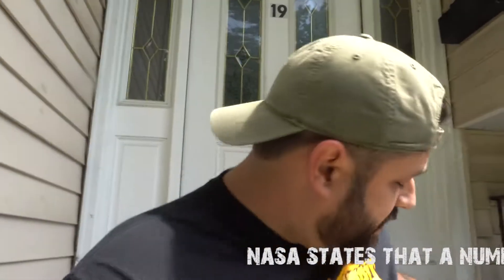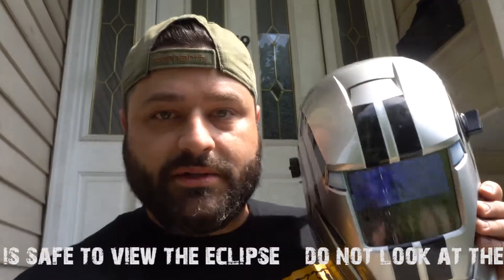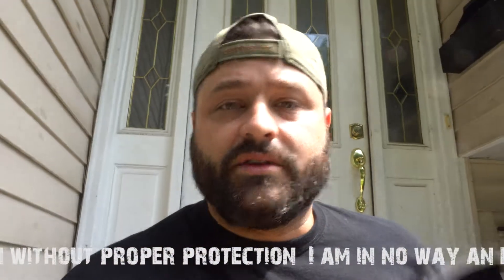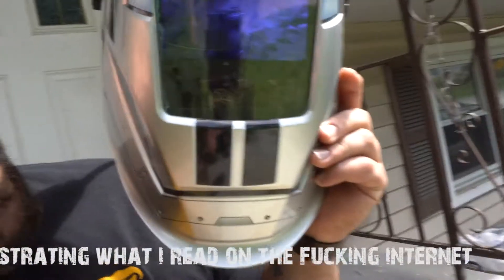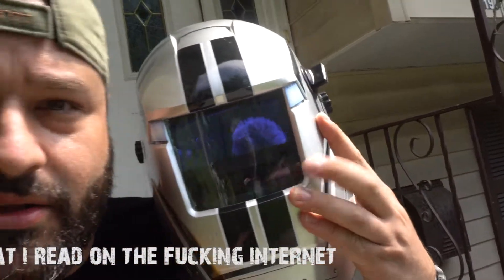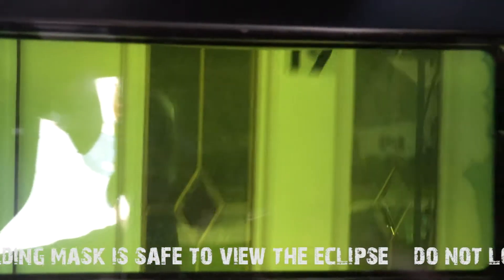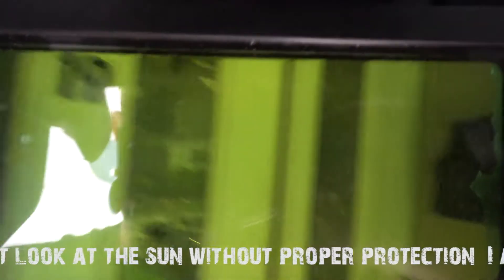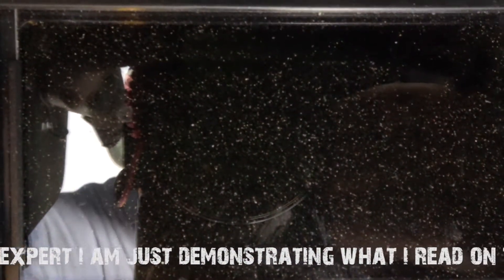View the eclipse with a welding mask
NASA recommends that a #12 or higher welding mask is safe to use when viewing the eclipse. I AM NOT AN EXPERT, I AM SIMPLY USING THE INFORMATION PROVIDED BY NASA.